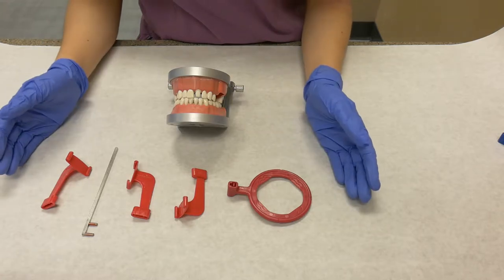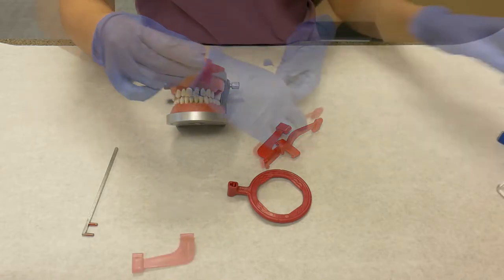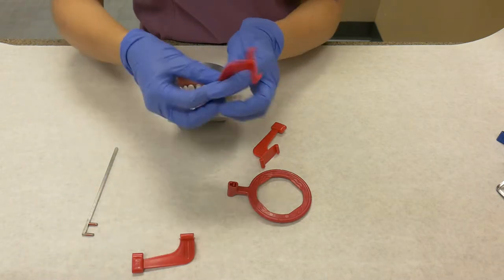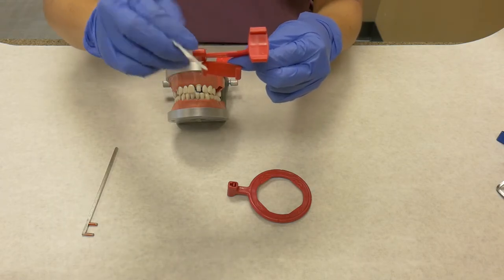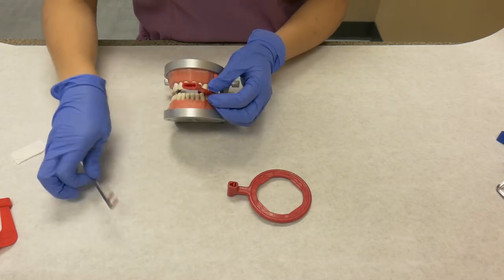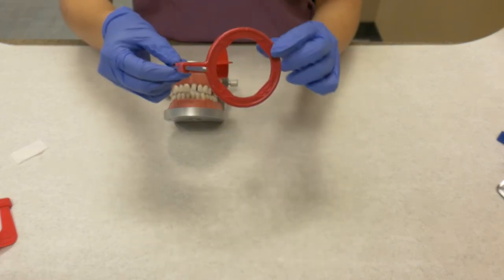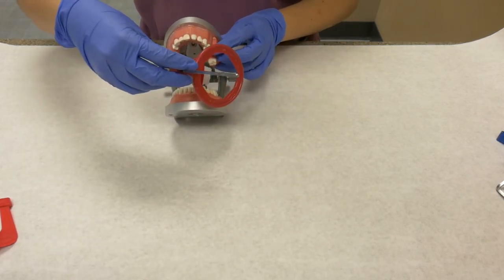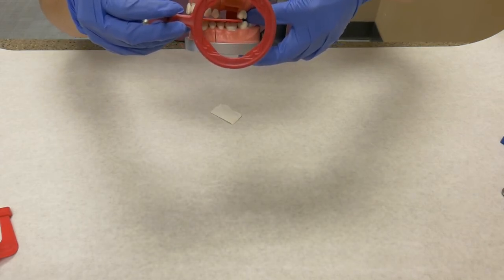Module 3 - Radiology - Bitewings